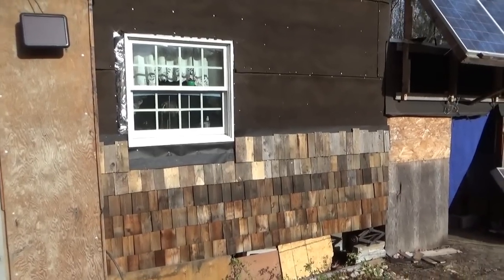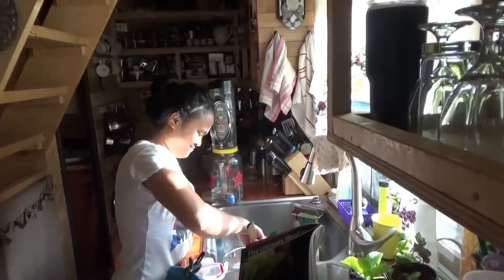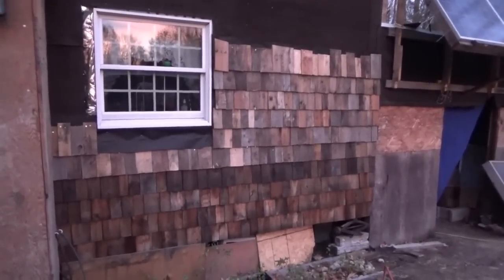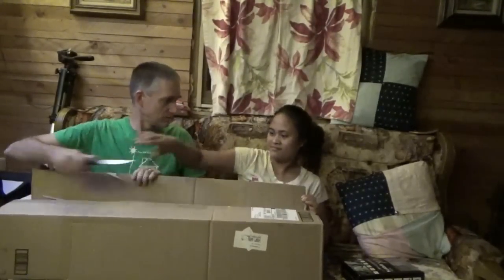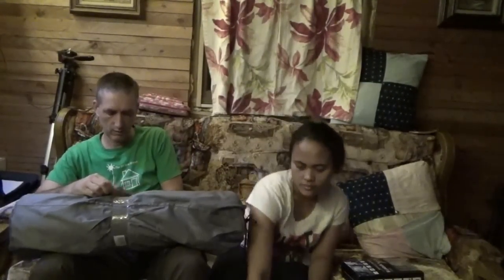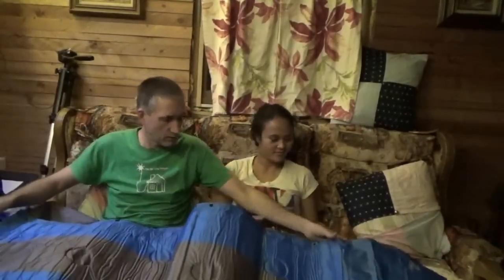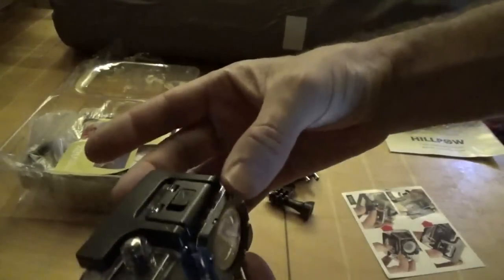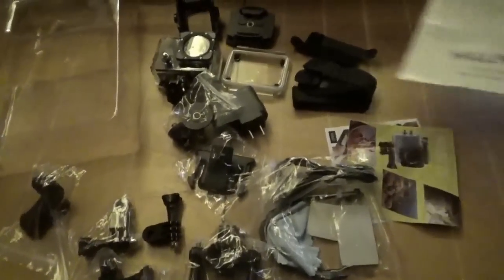Putting Shake Style Pallet Wood Siding On Tiny House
I am working on putting pallet wood shake style siding on our off grid tiny house. The sun was bright and strong, giving us some great solar power today.

We had a bright and sunny day so I turned on the freezer again. We are using a standard freezer to keep foods preserved in preparation for hunting season. I want to know that I can keep the freezer going day and night on our solar power system. So far I have only turned it on during the day times and it is staying frozen nicely. I have water jugs in there for now to keep the inside of the freezer cold.

We hope to get a few deer this year to help offset the cost of food for us. We are hoping to become fully self sufficient one day and provide all of our own food from our own homestead. With 56 acres of land there is plenty of wildlife here.

We have some visitors who are helping us today. I have them over by the pallets in the woods with a saw and a generator. They are cutting the pallets to give me shake style pallet wood shingles.

Then they bring a handful over to me where I am putting the shingles on the off grid tiny house on wheels.

I think it is looking quite beautiful now. I cant wait to have the entire project finished though. Although this is tedious work and takes a very lot of time I believe that it is going to be worth it all in the end.

Later inside the tiny house on wheels Melanie and I open some packages that we received in the mail.

The company HILLPOW has sent us a couple boxes. One is for Melanie and contains a new action camera. This is a 16 MP digital action camera with wifi and a digital display. The camera comes loaded with accessories to allow you to mount the camera in many ways. This is unusual these days to get the accessories with a camera. I cant wait to see how well this camera performs for her.

We will be doing a full review later after we have had time to use the camera.

We also got a large double sleeping mat for camping. This is a two person self inflating sleeping mat which Melanie and I can take hiking, camping and on trips across the country.

Melanie and I are often out camping or hiking and we have not had a sleeping pad recently. Many times and places the ground is so hard that you do not really get a good night of sleep. We hope that this sleeping pad will change things for us.

We will also be reviewing this two person sleeping pad from HILLPOW in the coming weeks.

Here is the link to the camera